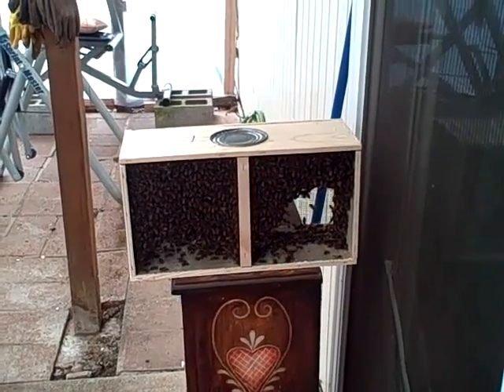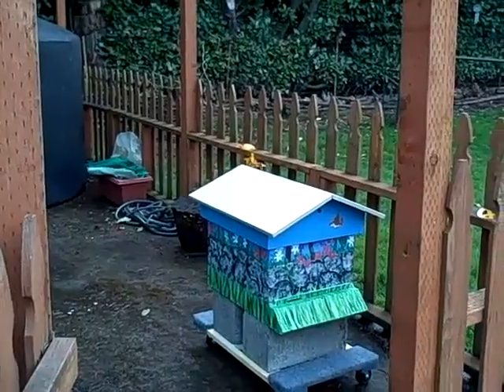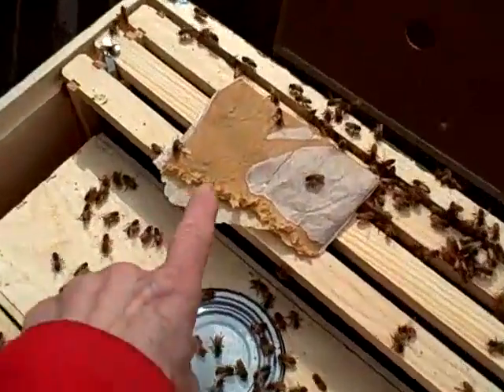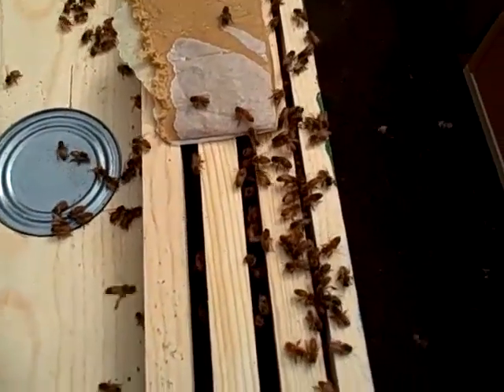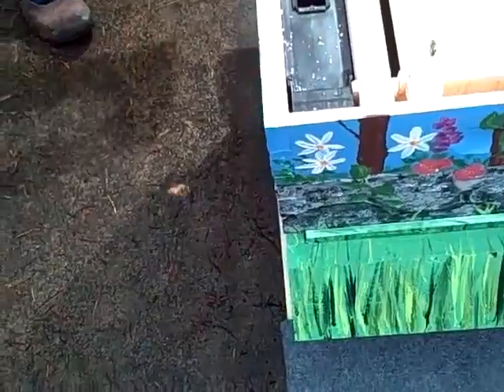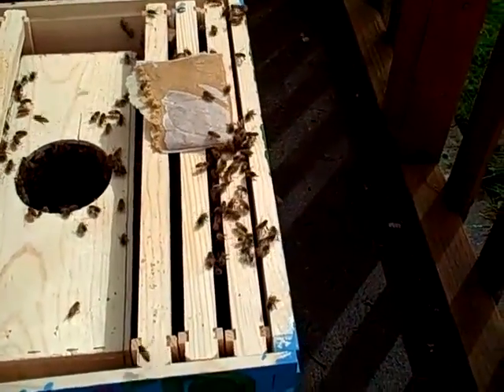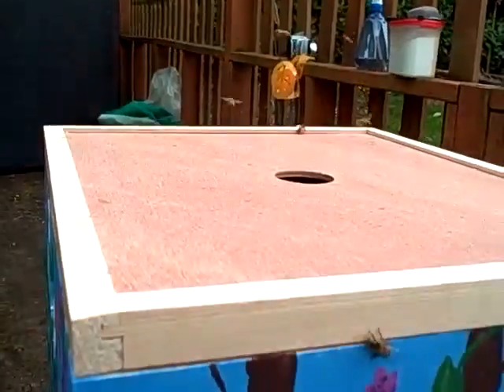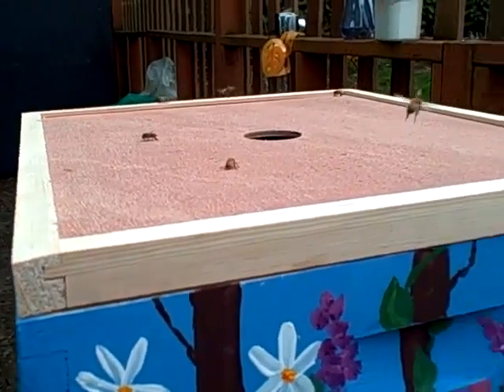The Farm has Bee's